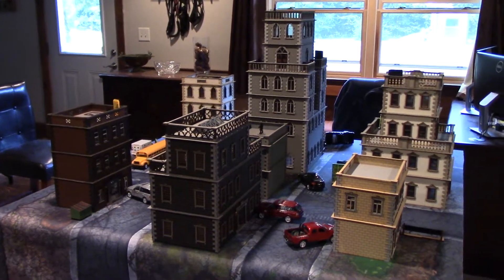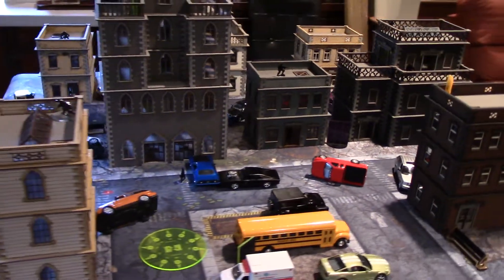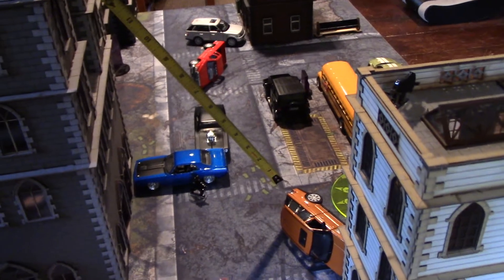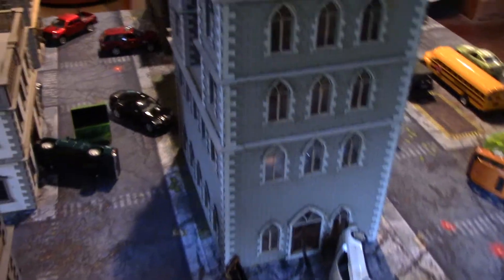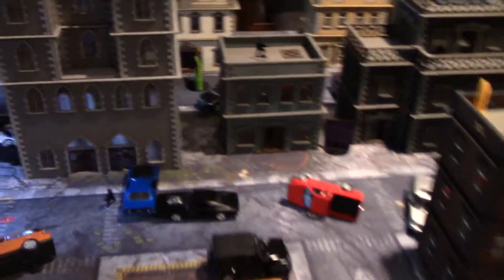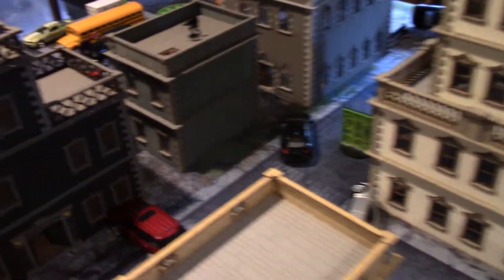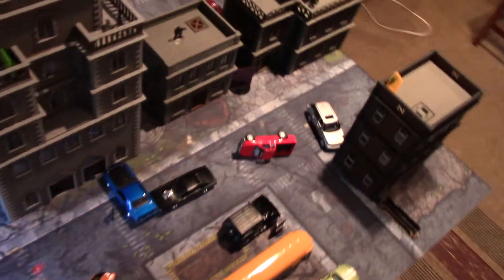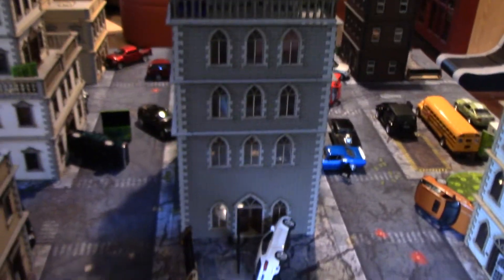Gothic City Table (28mm)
The Gothic City table for the upcoming Infinity tournament on Sept 17th, 2016.
Buildings and dumpsters are 4Ground from the Gothic City line.
Benches are Warsenal.
Mat is a Frontline Gaming F.A.T Mat
Cars are varied.